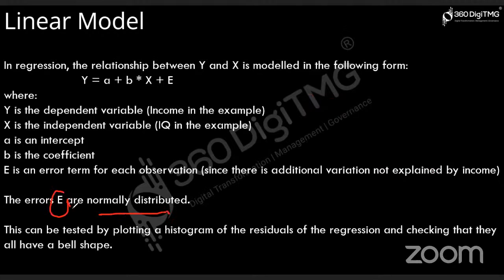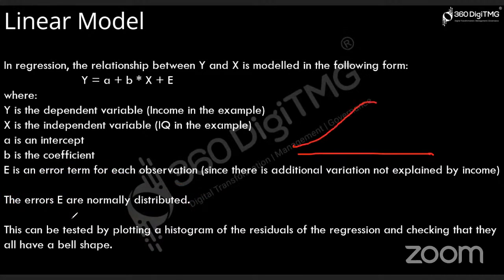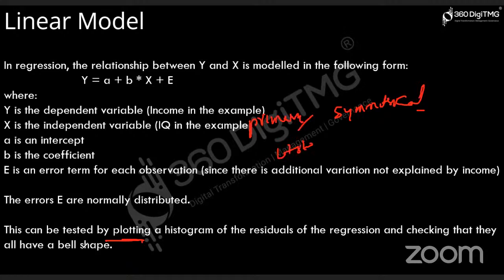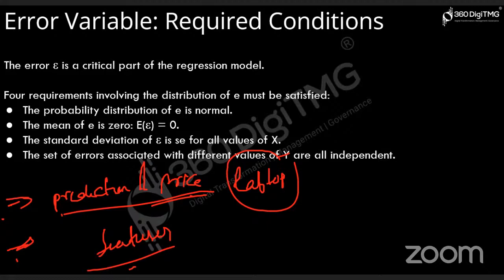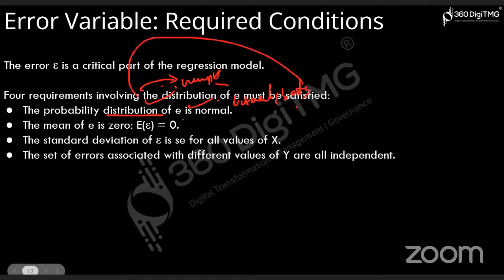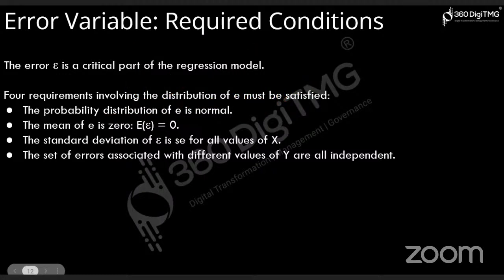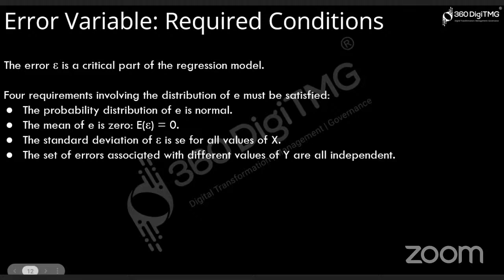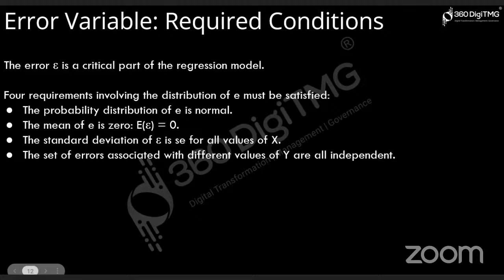Web and Mobile Analytics | 8 Hours Course | Day 7 | 360DigiTMG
About 360DigiTMG
360DigiTMG is a 7-year-old training & consulting organization led by stalwarts of the industry who are alumnus of premier institutions like the Indian Institute of Technology, Indian Institute of Management and Indian School of Business. 360DigiTMG since its inception has been the forerunner in the space of management and niche programs that aid in up-skilling and cross skilling executives across various levels and domains. 360DigiTMG has been conducting training programs across the globe for corporate and individuals alike.
360DigiTMG is one stop solution to all the trainings in emerging technologies such as Artificial Intelligence, Machine Learning, Big Data, Project Management, Quality Management, etc. 360DigiTMG is a training company, which is a division of the analytics consulting firm Innodatatics Inc.